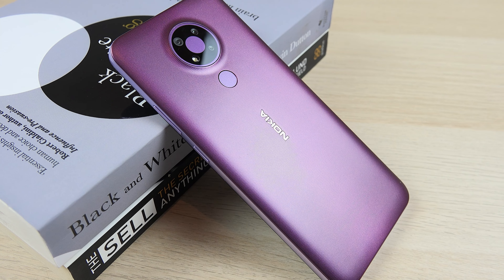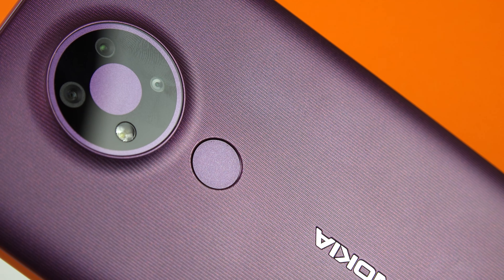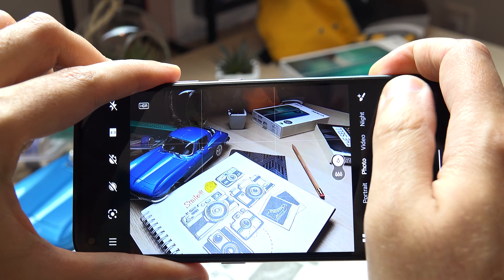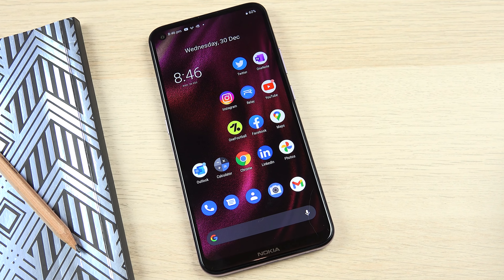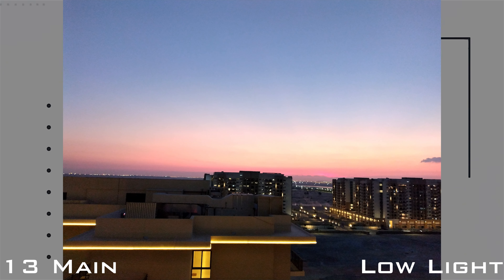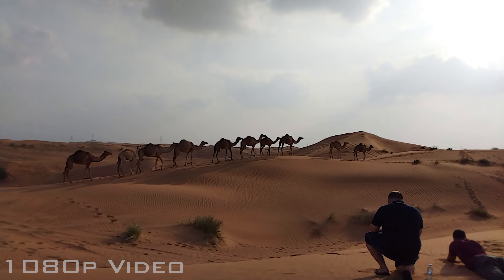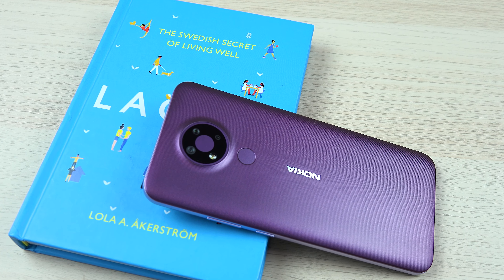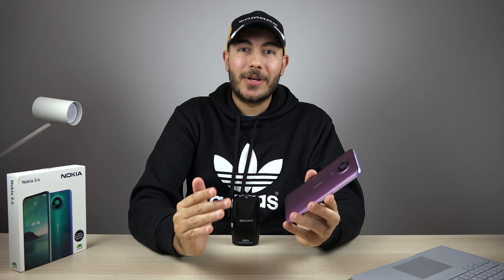Nokia 3.4 Review | The Good, The Bad, and The Meh!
In this video, I review the Nokia 3.4, specifically the 4/64Gb version of the device. I have used the Nokia 3.4 for 10 days as my main phone before creating this review. This device was purchased by me in order to create this review and not given to me as a review unit.

The device's main specs are as follows:

SPECS
Name: Nokia 3.4 (Nokia3dot4)
Dimensions: 160.97 x 75.99 x 8.7 mm
Mass: 180 g
Display: 6.39 inches, HD+ 720×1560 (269 ppi)
Processor: Qualcomm Snapdragon 460 (11 nm), Octa-core (8 × up to 1.8 GHz ARM Cortex-A53 and A73),
GPU: Adreno 610
Memory: 4/64 GB, MicroSD
Connectivity: BT 4.2, WiFi b/g/n, USB-OTG, GPS (A-GPS, GLONASS, BDS), NFC (some markets)
Sensors: Fingerprint, accelerometer, proximity
Extras: FM Radio, 5W charger (supports 10W), nano SIM, USB Type C port
Color: Charcoal, Fjord, Dusk
Price as tested: approx. $150

Here is a breakdown of the video
00:00 - Introduction
00:32 - The Good
03:35 - The Meh
04:10 - The Bad
05:41 - Summary
06:39 - Conclusion